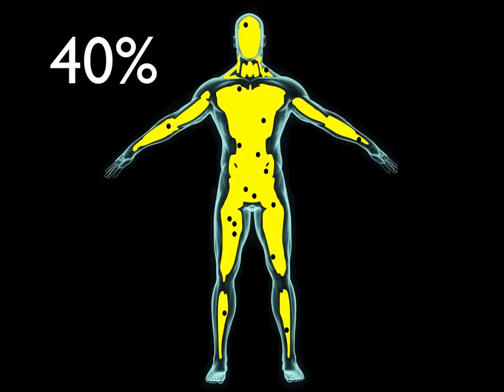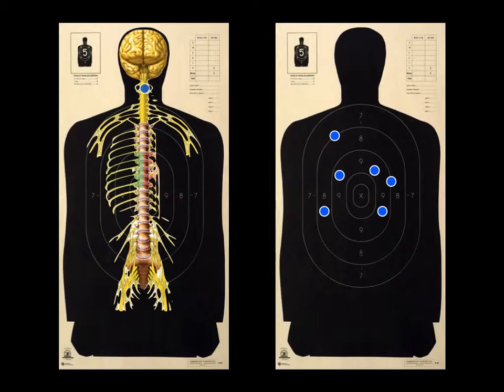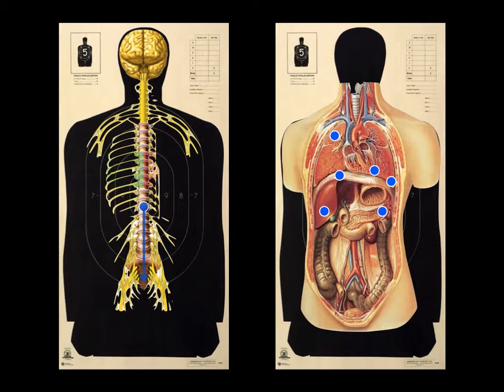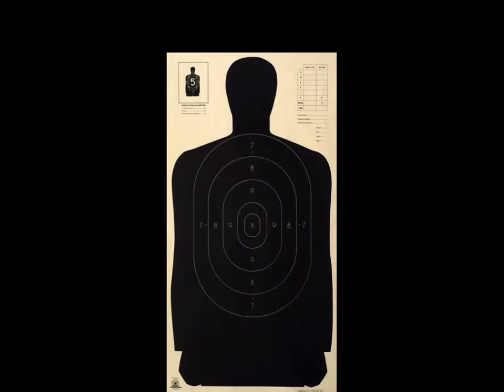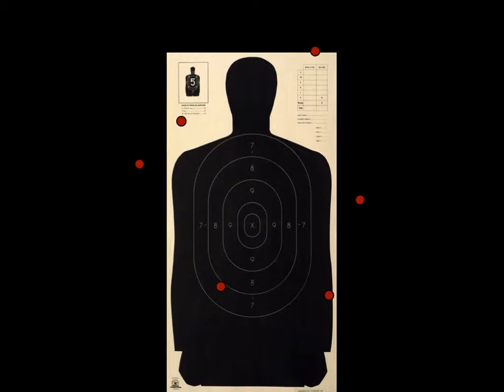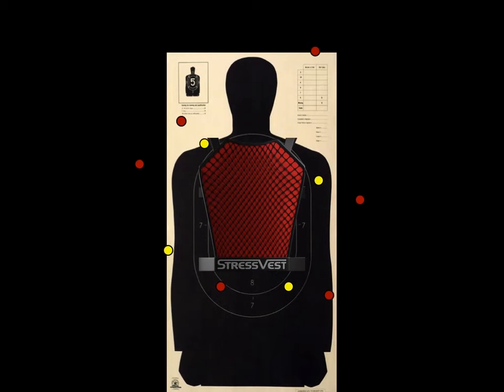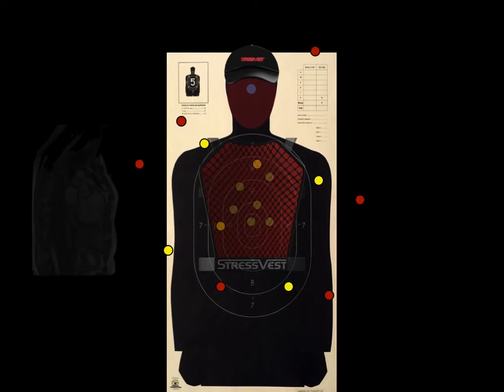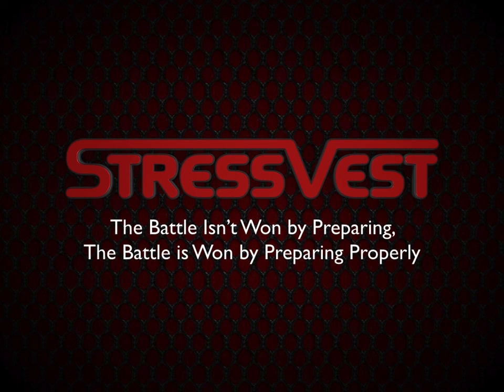StressVest - Achieving Accuracy During Real World Encounters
Hitting your target in a real firearms engagement is nothing like shooting on the range. Studies of New York City and LA police officers found that less than 40 percent of rounds shot by police during a deadly force encounter...

StressVest® is the world's first non projectile, force on force, firearm tactical training system capable of creating stress through a pain penalty without fear of projectile injury for training Law Enforcement Officers and Military Soldiers. The system utilizes training firearm that fire a laser pulse which activates the StressVest® when it strikes center mass. Depending on the setting, the vest will either deliver a vibration or a safe, localized shock to the abdomen.